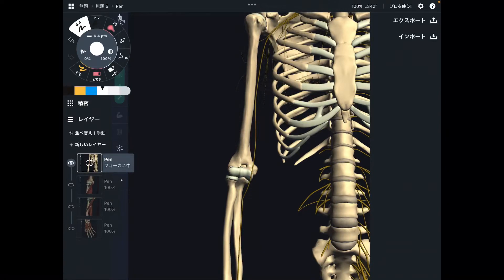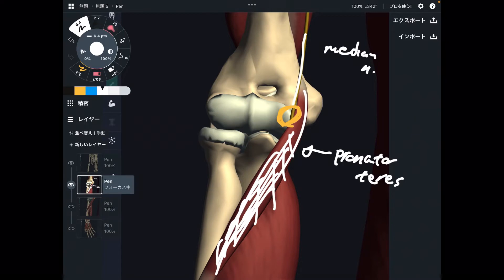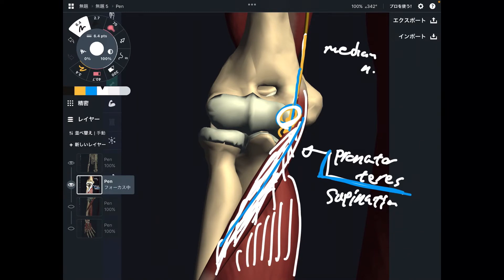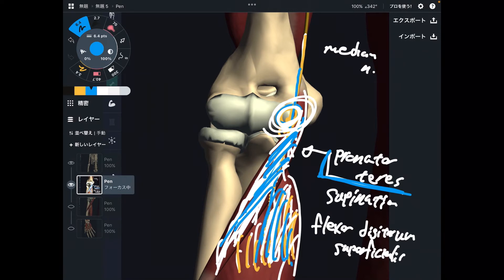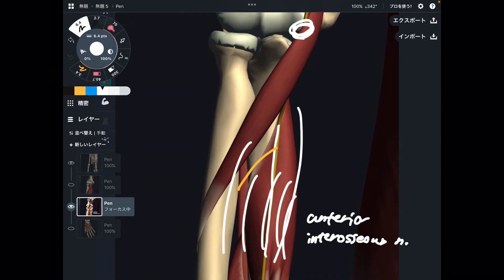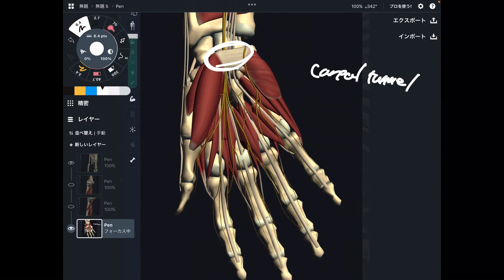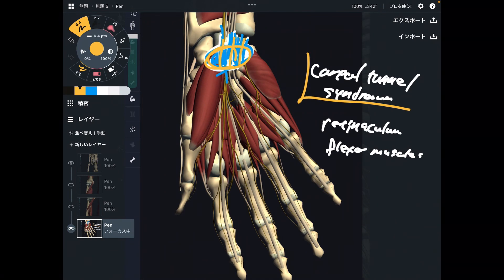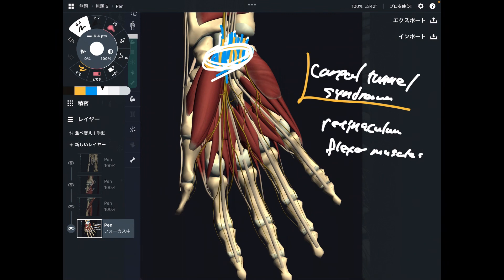Mechanics of median nerve injury